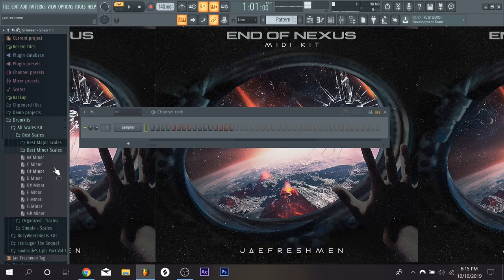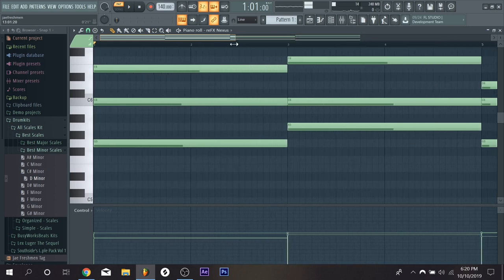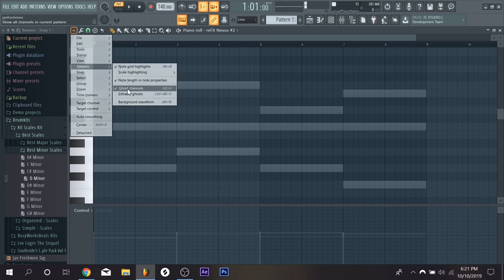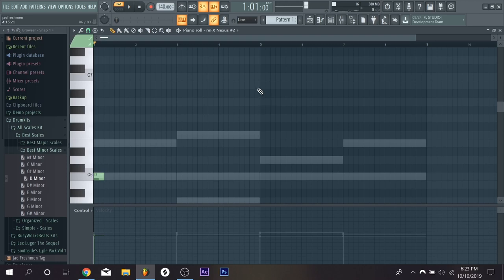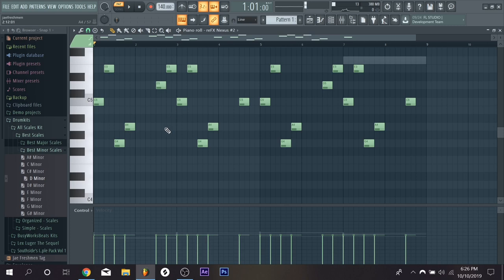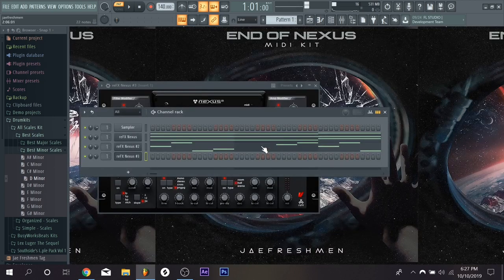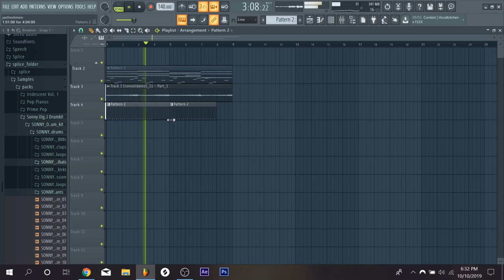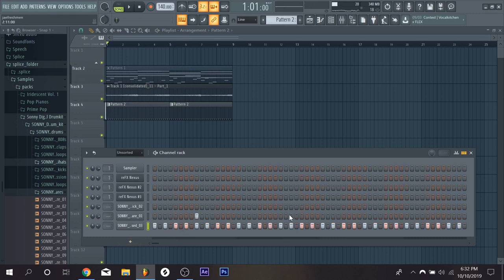How to Make Counter Melodies in Fl Studio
Today I'm going to show you how the easiest ways to create a counter melody in fl studio using a Special Kit.😮